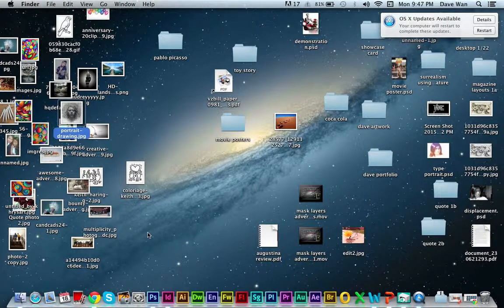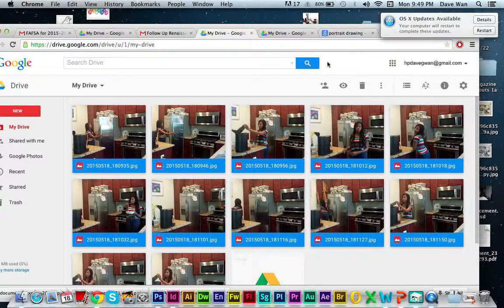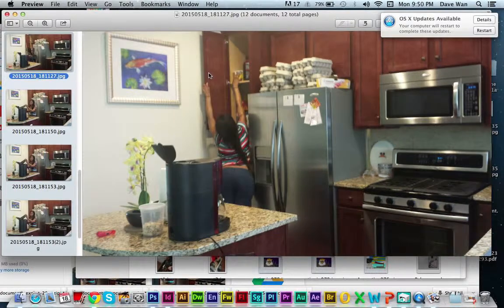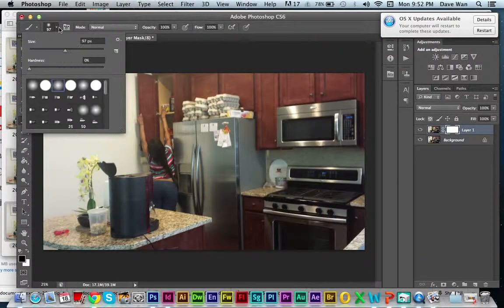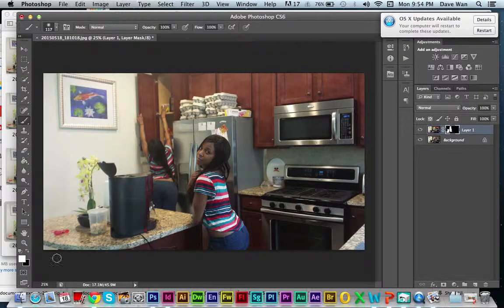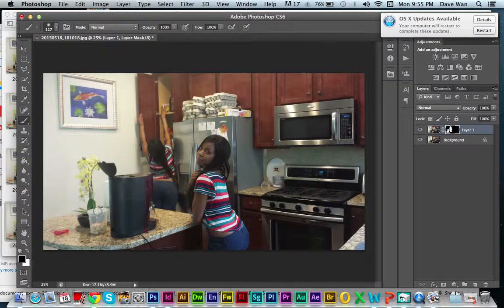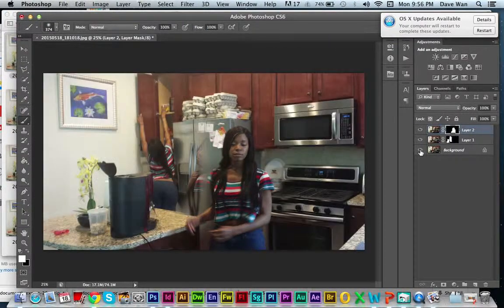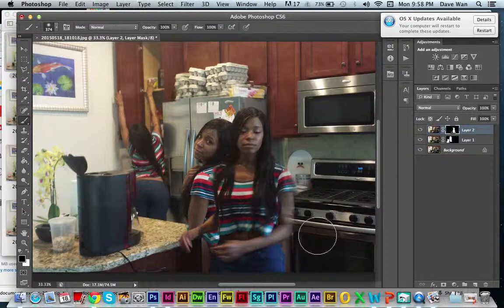HPHS-Tutorial on Multiplicity Photography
Tutorial on Multiplicity Photography